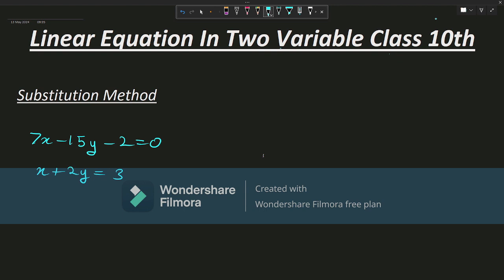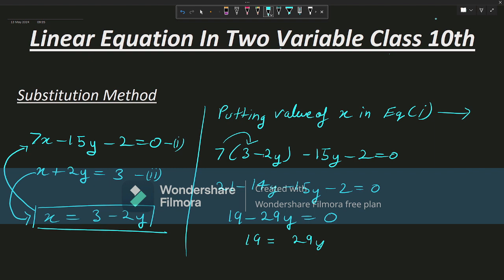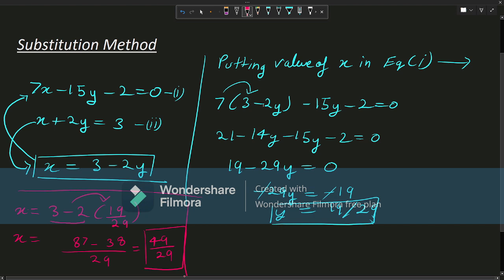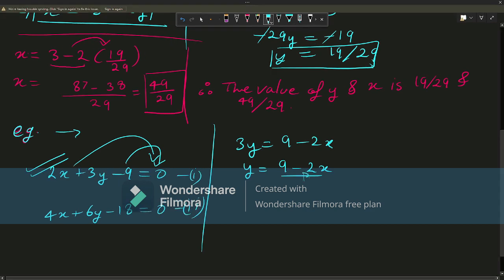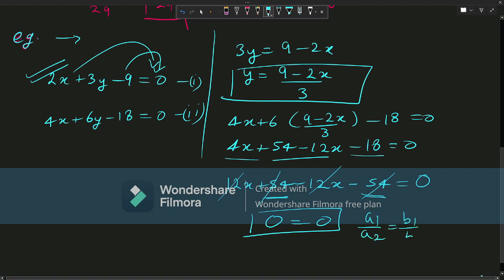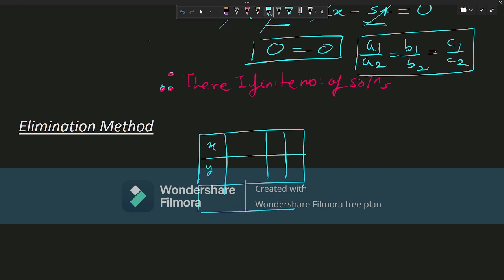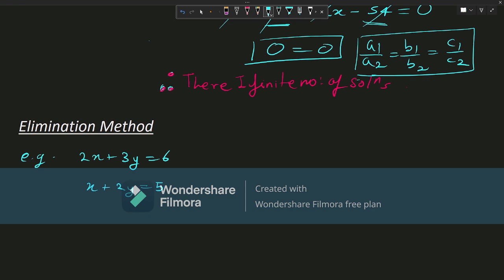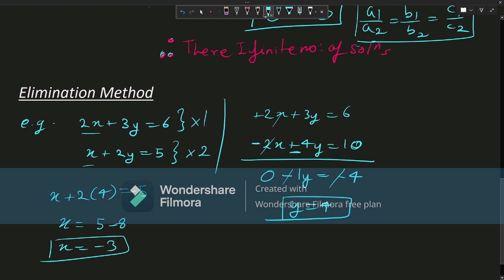Linear Equation In Two Variable class 10th L-2